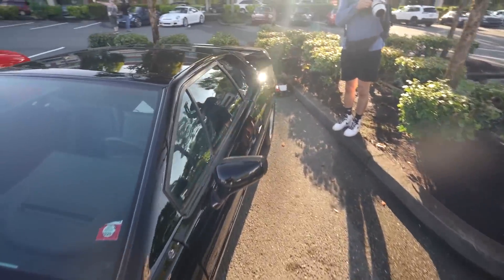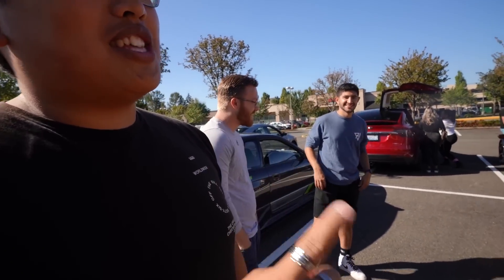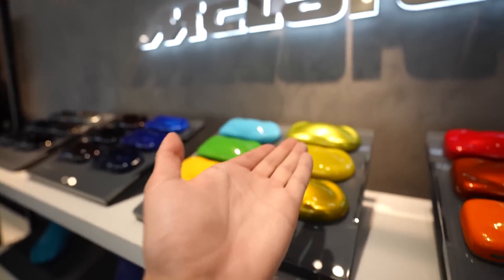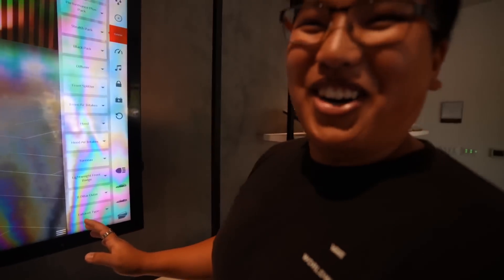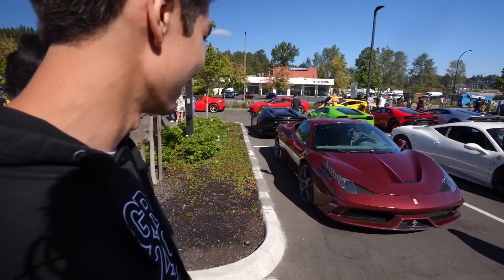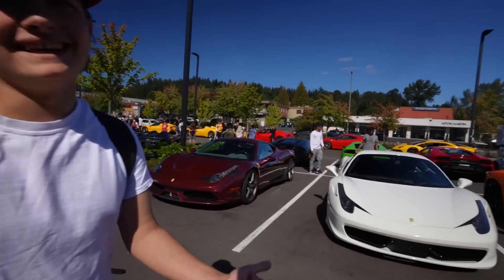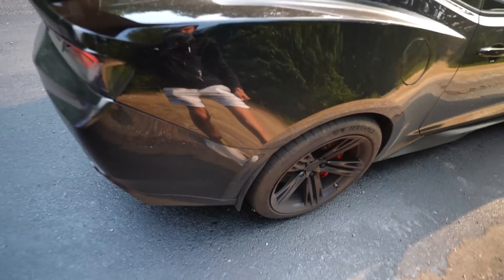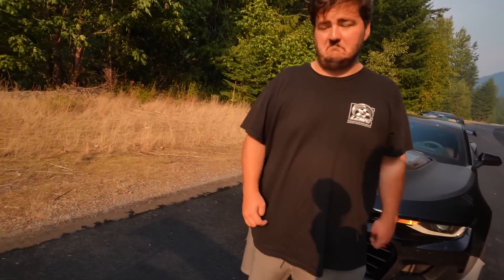*GONE WRONG* My Camaro ZL1 Shatters BMW M2 Window...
We mess around at the McLaren & Lamborghini dealership making the worst spec 720S and reviewing other supercars. Then we encounter an unexplainable situation as a rock shatters the window of a BMW M2 Comp while driving deep in the mountain.